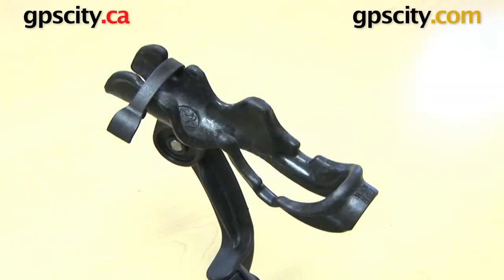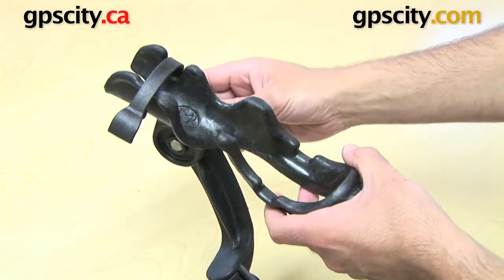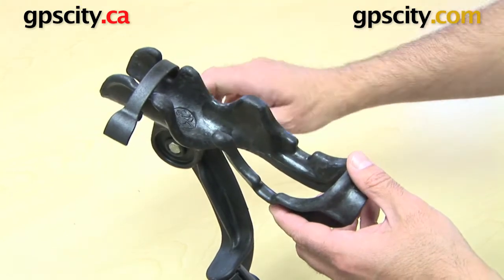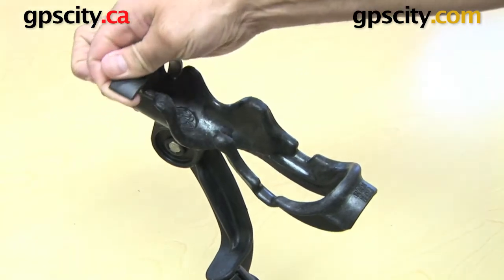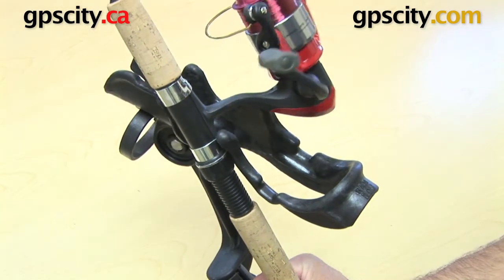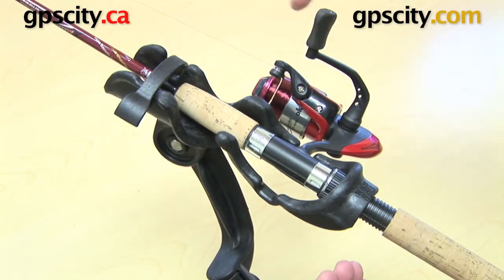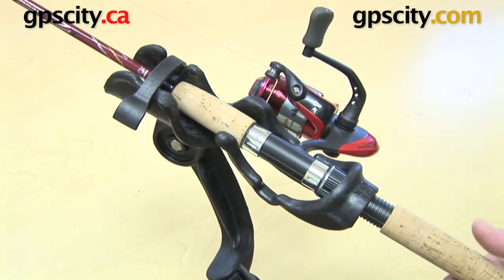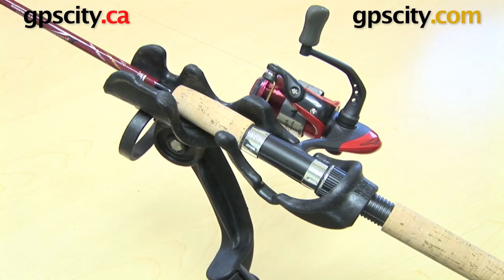RAM-ROD 2000 Fishing Rod Holder: Overview (RAM-114) @ gpscity.com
GPSCity.com takes a closer look at the RAM Mount RAM-ROD 2000 Fishing-Rod cradle holder for the RAM-114 series mount.  Find out all you need to know about placing a fishing rod into the RAM-ROD cradle and how easy it is to adjust the ratchet mount.